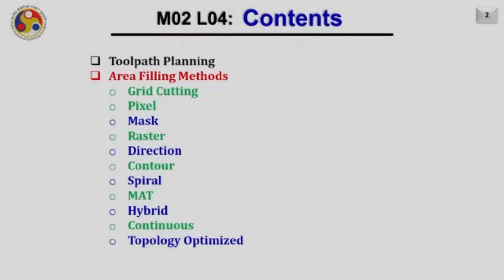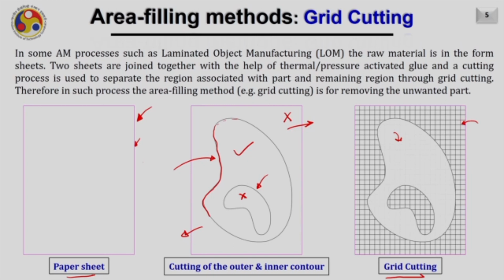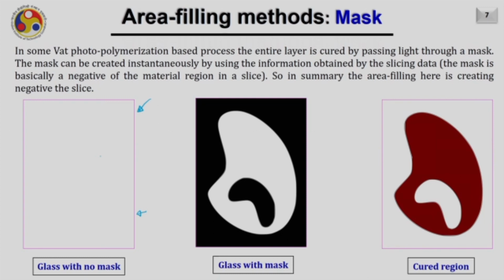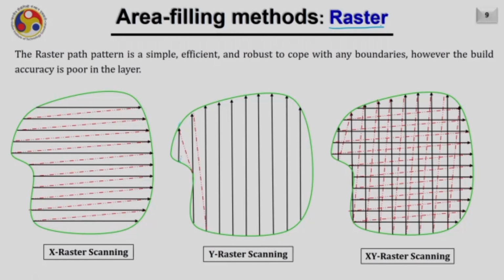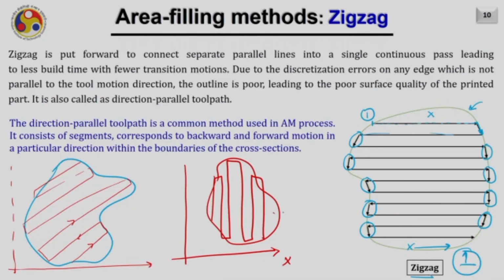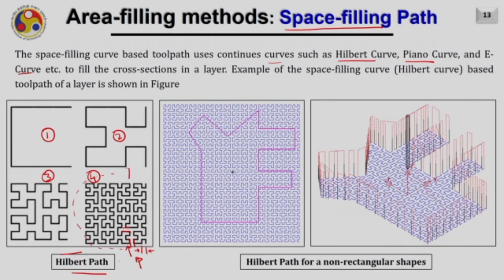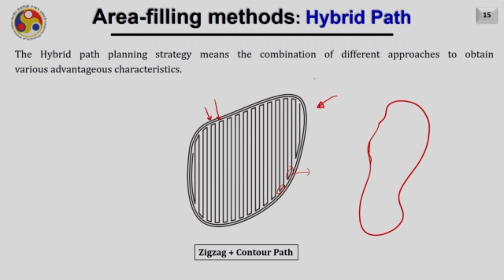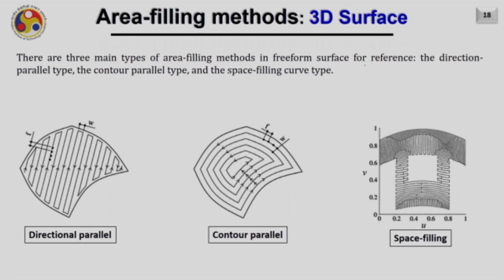Lec 06: Toolpath Planning